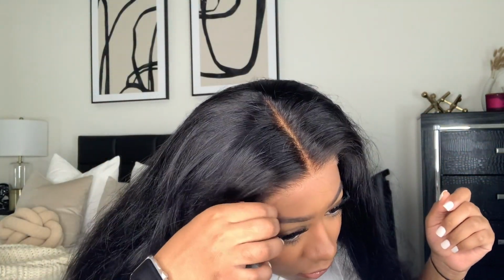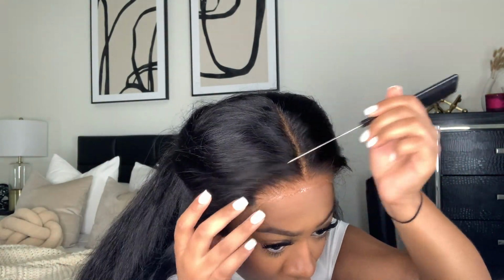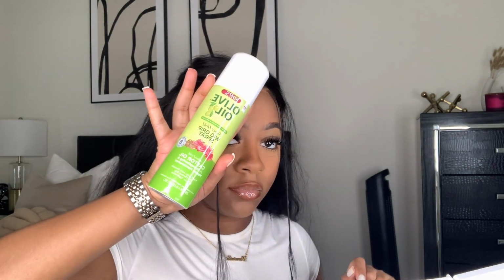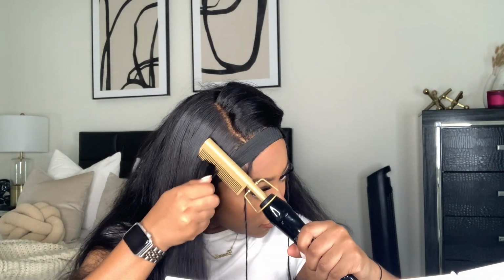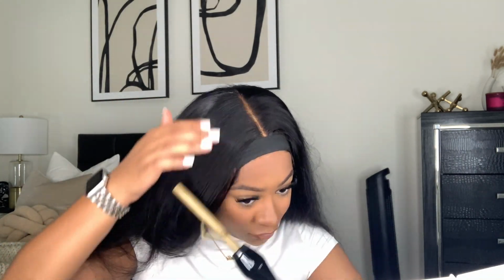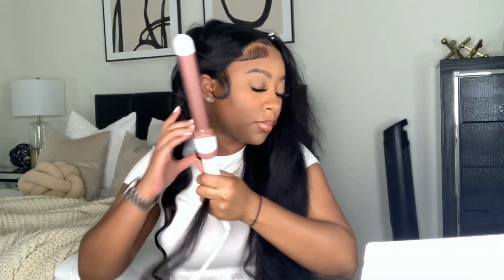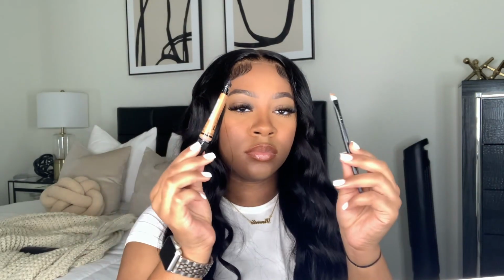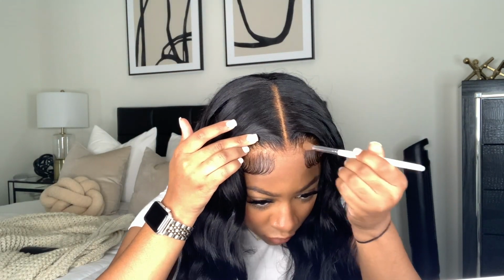PERFECT WAND CURLS ON 28 INCH HD LACE 5x5 CLOSURE WIG INSTALL | MELT YOUR LACE | Nadula Hair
Hair Info: 28 inch 5x5 HD Lace Straight Wig 250% density

**Products Used**

Conair 1” Ceramic Curling Wand
Andis hot comb
Ebin Wonderlace Adhesive Spray
Olive Oil SuperHold Fix It Spray
She is Bomb Wax Stick